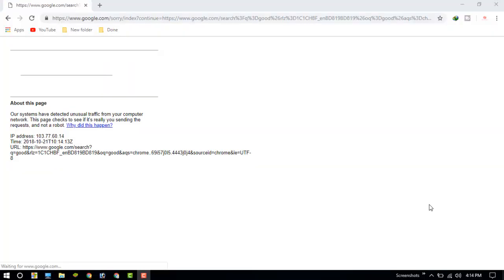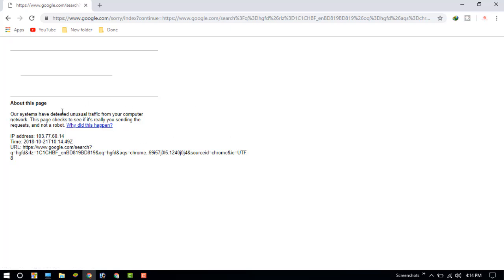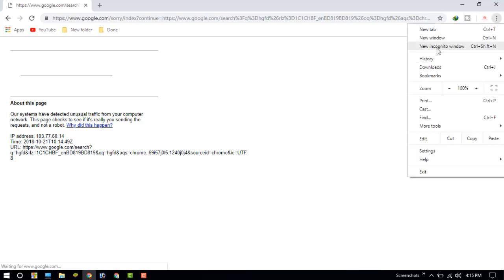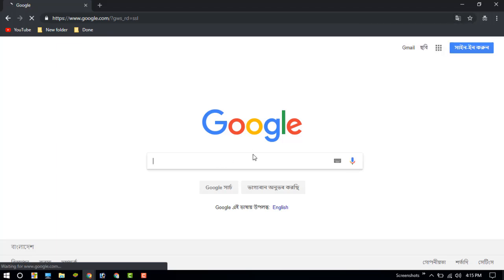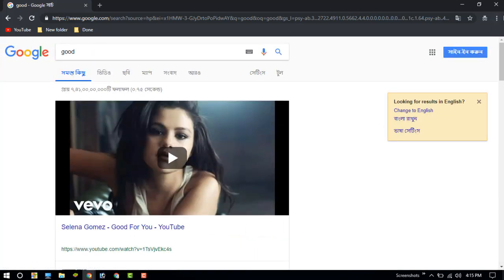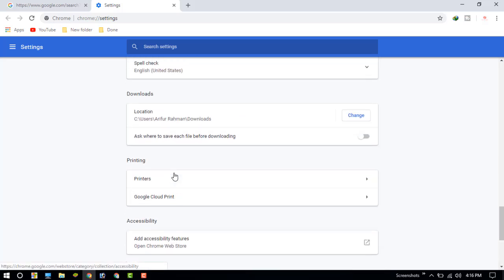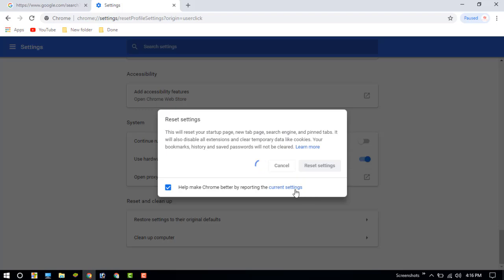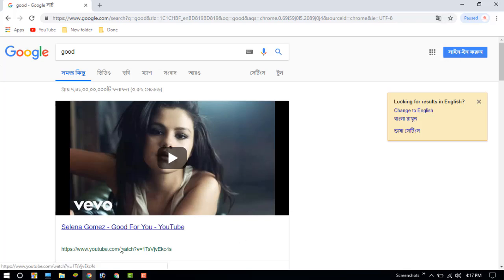Fix Google Search Problem "Our systems have detected unusual traffic from your computer network"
Our systems have detected unusual traffic from your computer network. This page checks to see if it's really you sending the requests, and not a robot.

"[ubuntu] Hmmmm... am I being hacked?"
"our systems have detected unusual traffic android phone"
"our systems have detected unusual traffic from your computer network iphone"
"unusual traffic from your computer network android"
"our systems have detected unusual traffic safari iphone"
"google unusual traffic reddit"
"unusual traffic from your computer network vpn"
"unusual traffic from your computer network meaning"
"Oops.. the system encountered a problem (#102)"
"How do I get rid of this error, and what's causing it?"
"Unusual Traffic Block and CAPTCHA problem PLEASE HELP!"
"Google's nosslsearch a thing of the past?"
"our systems have detected unusual traffic from your computer network solution"
"our systems have detected unusual traffic from your computer network. firefox"
"our systems have detected unusual traffic from your computer network no captcha"

"our systems have detected unusual traffic android"

"ipv4 google virus"

"google asking for captcha when searching"